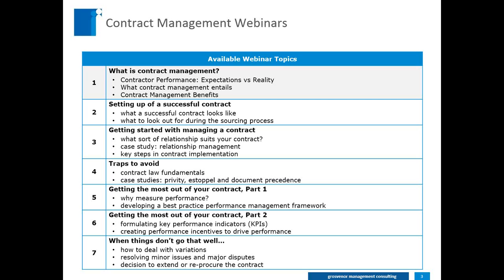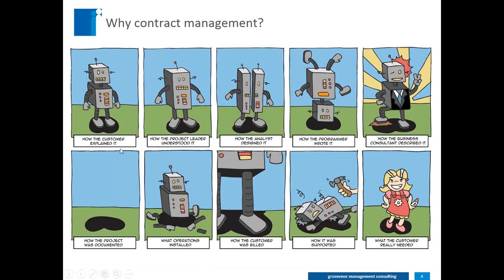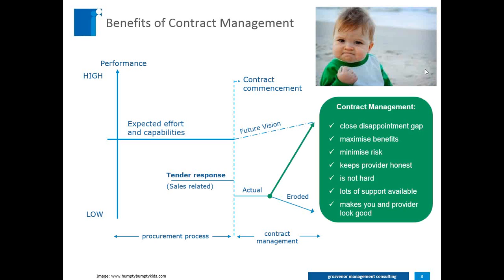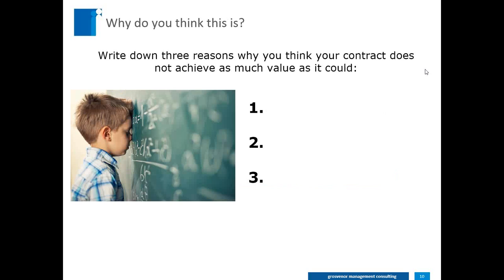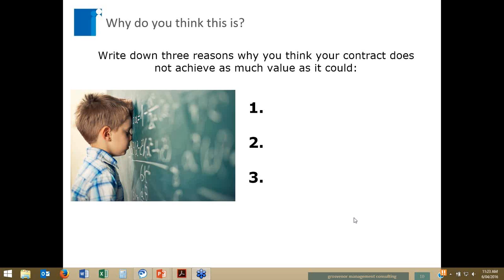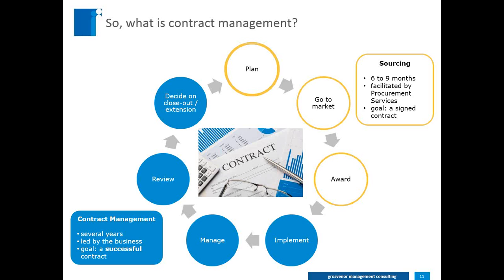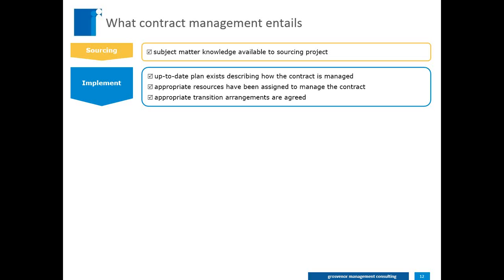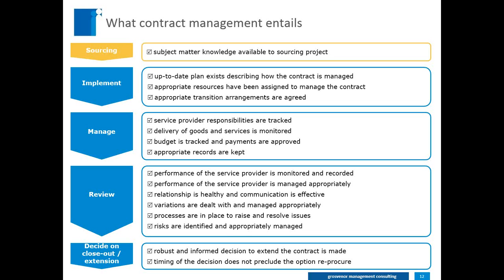Webinar 1: What is contract management?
In the first webinar of the series, The Art of Successful Contract Management, Dr Stefan Gassner discusses: contractor performance, expectations vs reality; what contract management entails and its benefits.